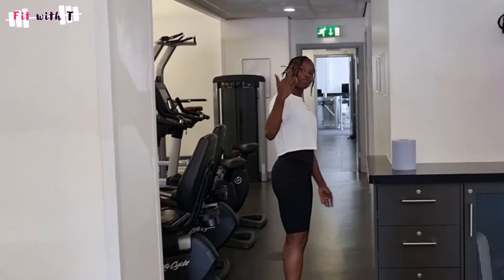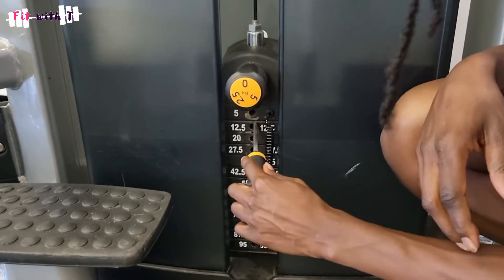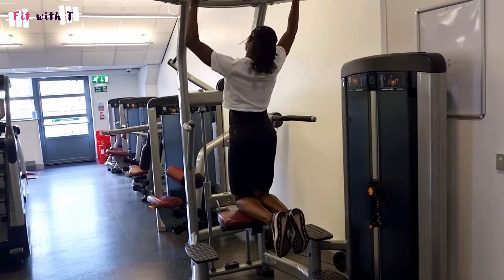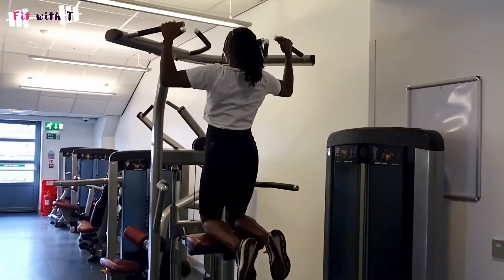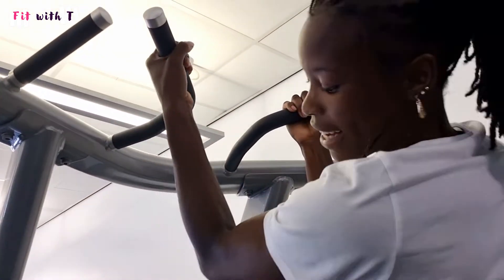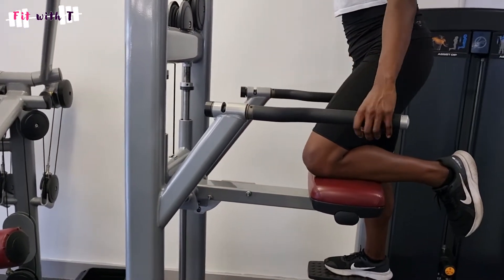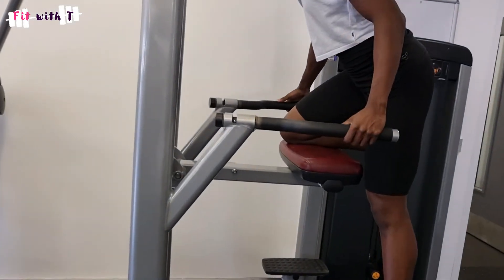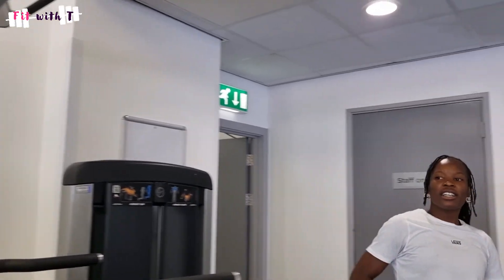How To Use The Assisted Dips / Pull-Up Machine | Gym 101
In this video, I show you how to use the assisted dips & assisted pull-up machine in the gym.

R E C O M M E N D E D :

♦ Train Smart Workout Logbook (Hardback)
♦ Train Smart Workout Logbook (Paperback)

My Books:

⚪️ Virgin Internet (earn £50 when you sign up with my link)

D I V I S I O N S —

I am a 100m sprinter, published author, level 3 personal trainer, and qualified UKA speed athletics coach. I help athletes and fitness enthusiasts go from newbies to masters all whilst I pursue a life of ObedienceOverAppearance.